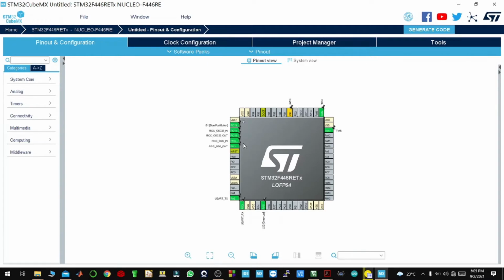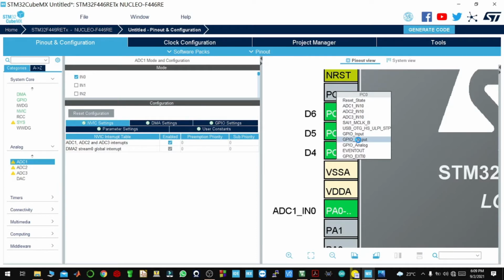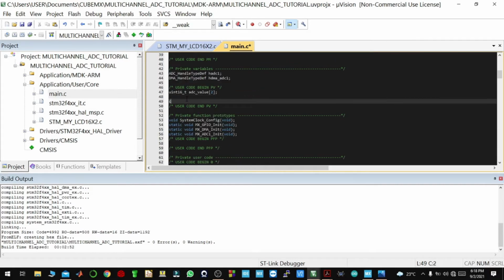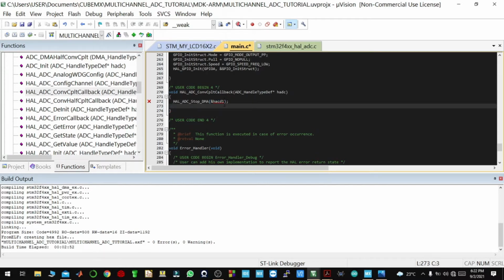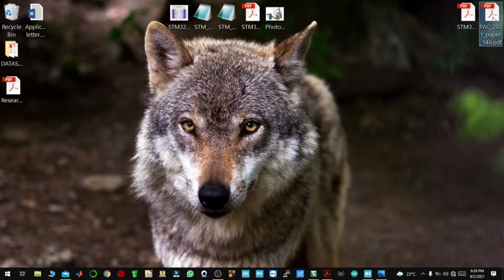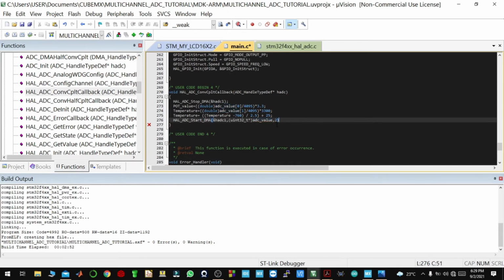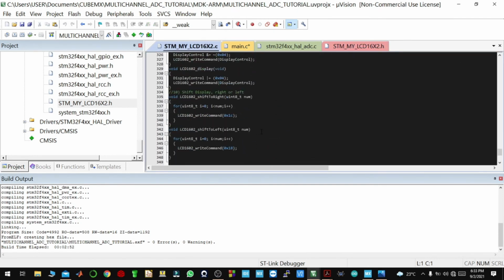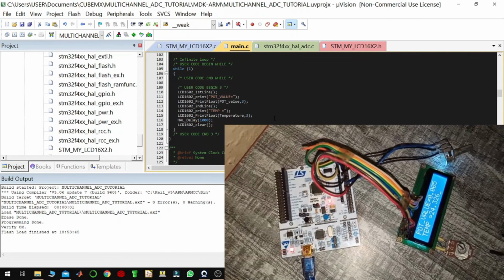MEASURING MULTIPLE ADC CHANNELS ||DMA||LCD1602 DISPLAY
This videos introduces you on how you can measure multiple ADC inputs using stm32 MCU using DMA and displaying the two ADC values on the LCD1602 DISPLAY